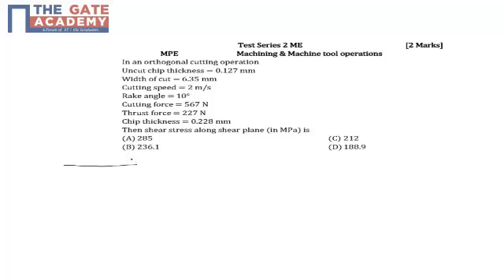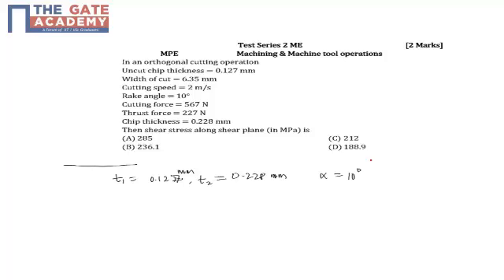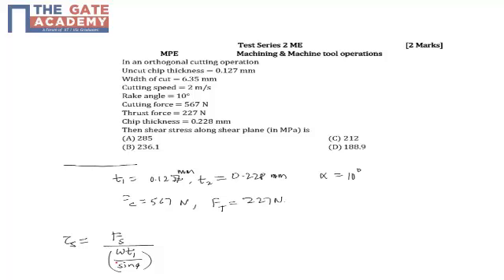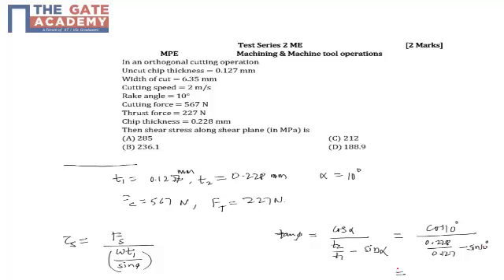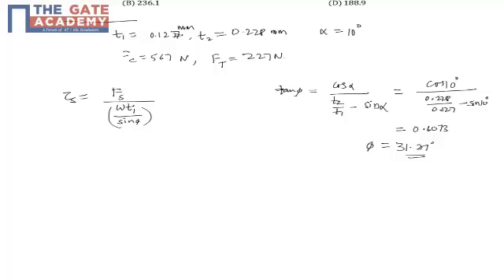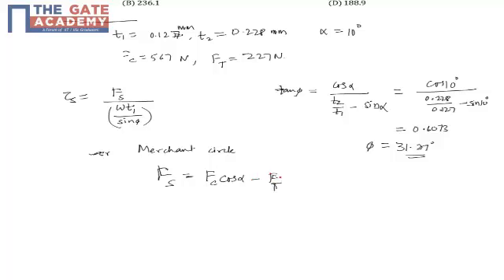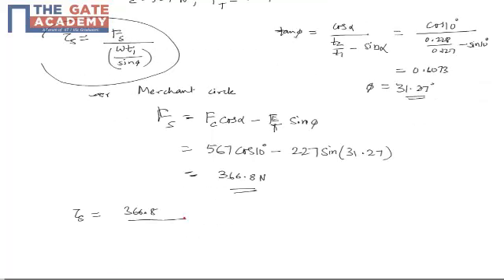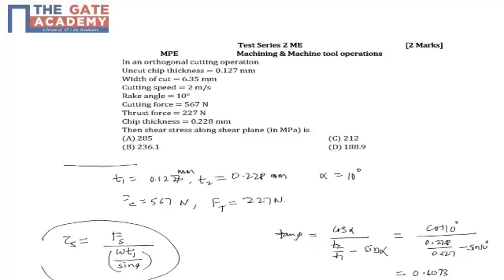GATE 14 ME TS 2 Q No 46